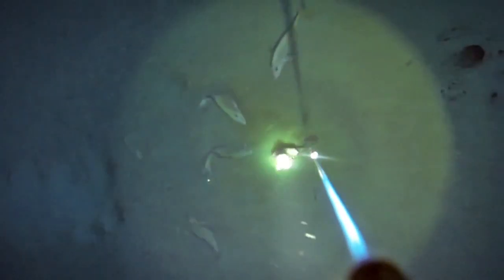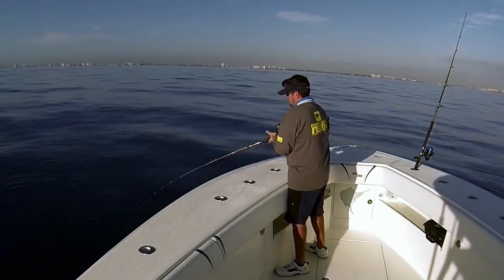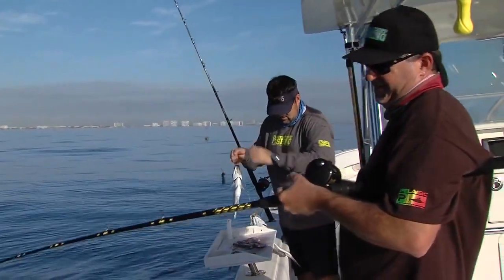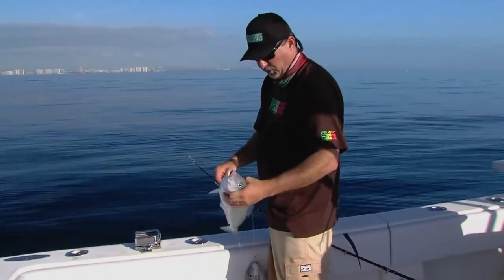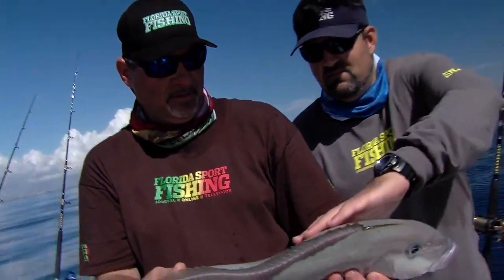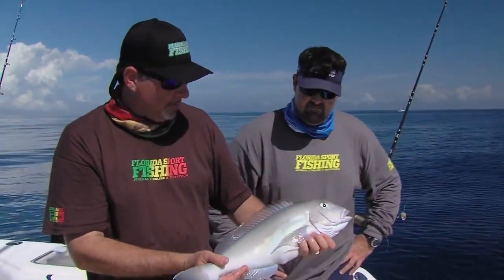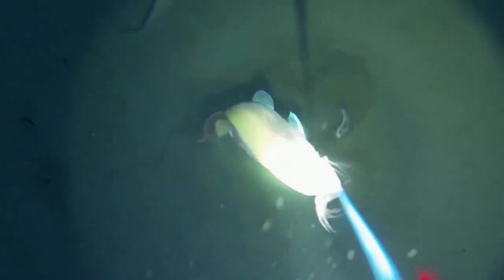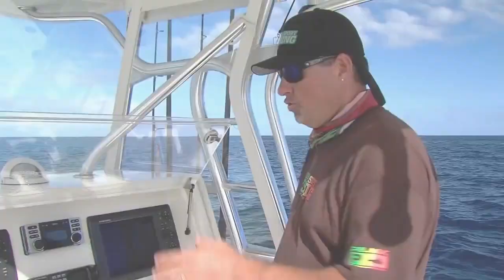Deep Drop Tutorial Including Rigs, Prime Baits And Best Tackle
Maybe it's time to hand crank a limit of tilefish up from 450 feet. A perfect fish and.

A quick look at the required gear and terminal tackle for successful deep dropping in 400 to 1000 feet of water for tilefish, scorpionfish, grouper and snap.

Capt. George Pfeiffer tells us about alternative ways of fishing for many different species of deep sea saltwater fish. Go to Action Charter Service to book .

Indianerflöte E3.